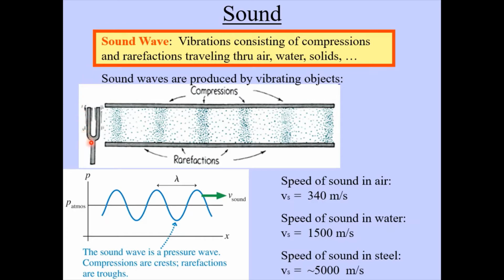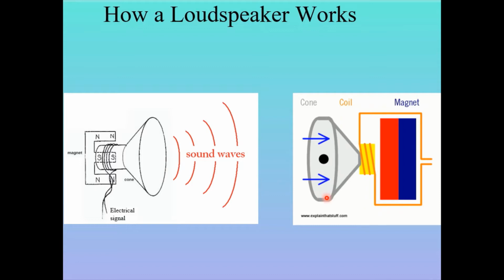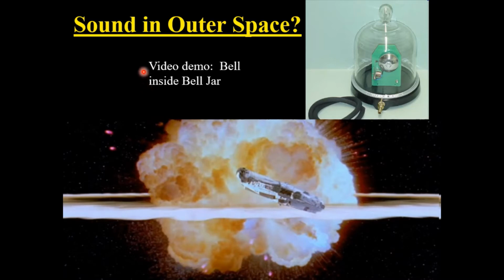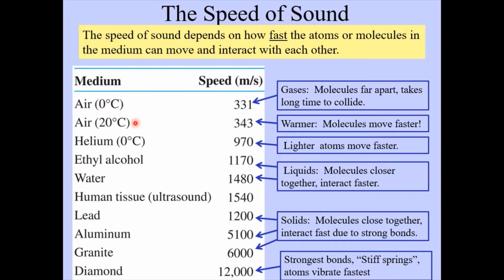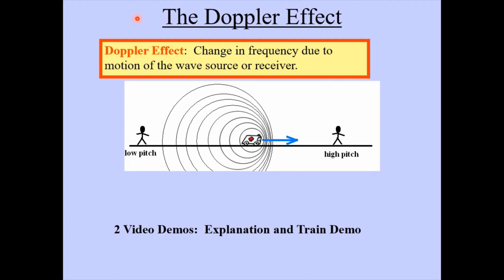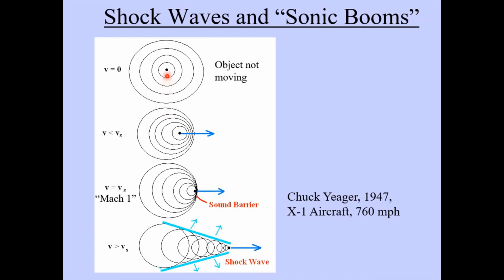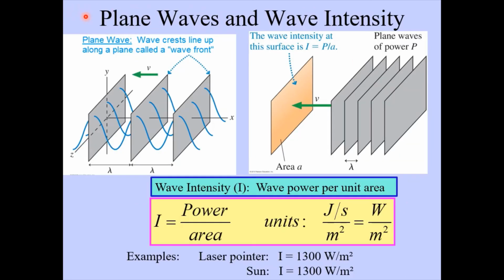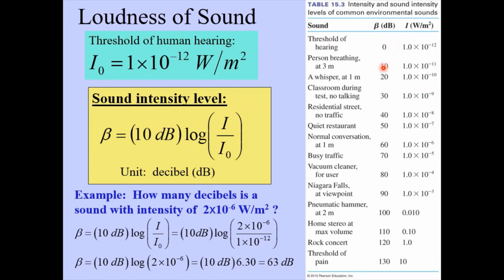Chapter 15 Part 2: Sound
Properties of sound wave are explored using demonstrations and examples.  Topics include pitch vs. frequency, the speed of sound, sound in a vacuum, echoes, the Doppler effect, shock waves, and sound intensity.